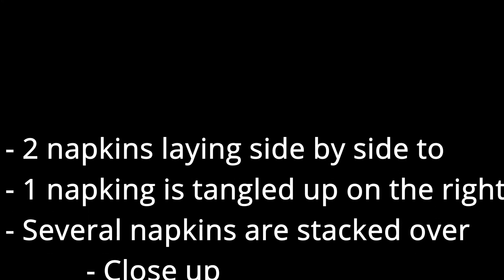Getting "creative" with NAPKINS - How to shoot everyday subjects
In this video we are going to explore, how we can photograph ordinary everyday subjects like napkins and turn it into a somewhat interesting photograph.

Content:
00:00 - 00:37 - Introduction
00:37 - 01:25 - Gear you need
01:25 - 03:36 - The Idea
03:36 - 04:06 - Final Pictures
04:06 - 04:38 - Outro